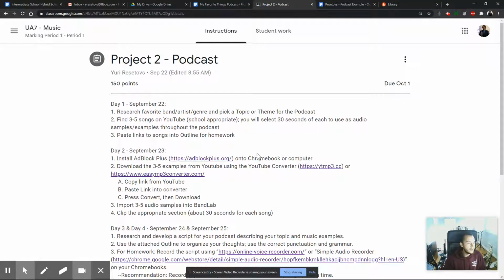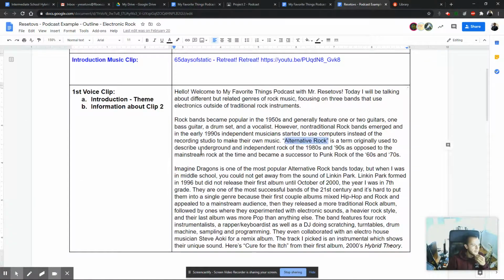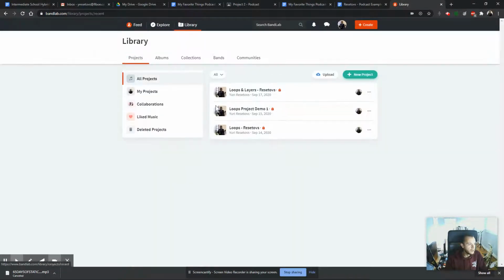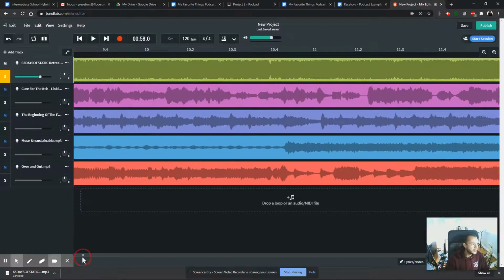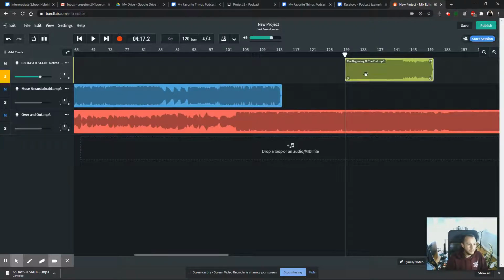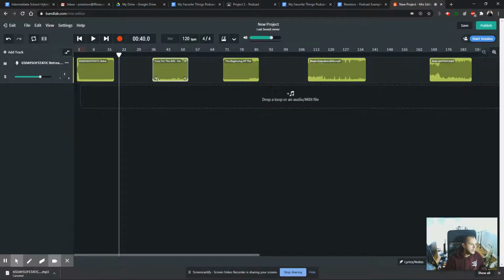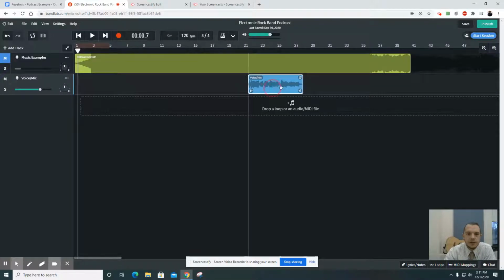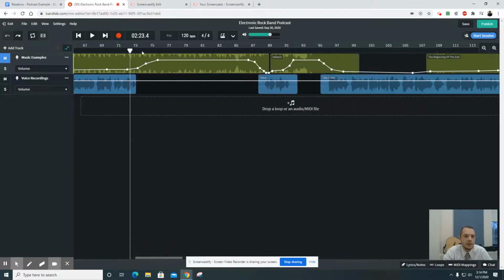BandLab - Podcast Project Tutorial